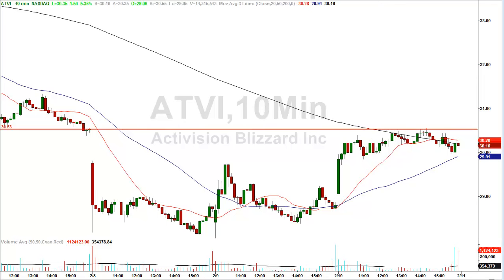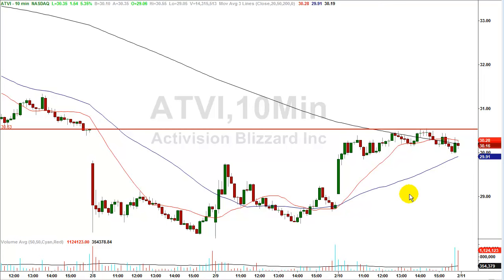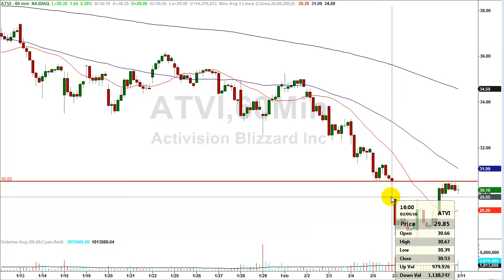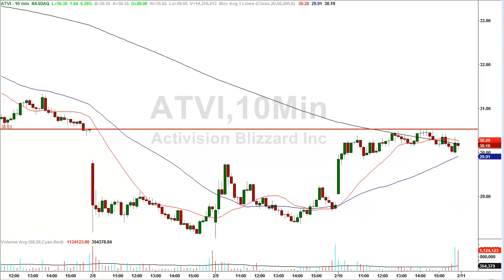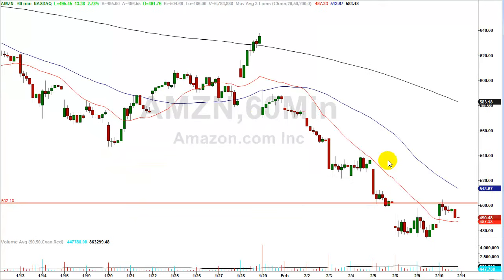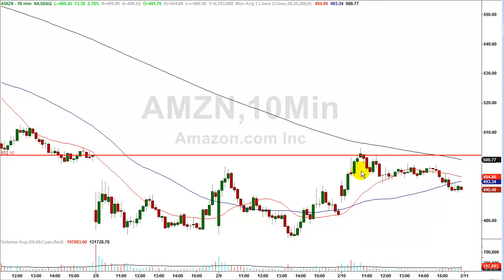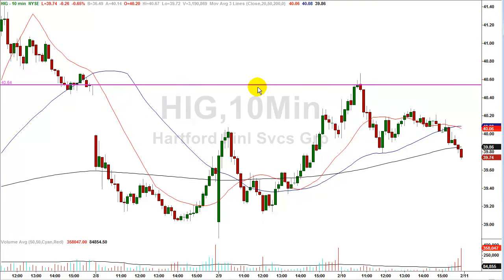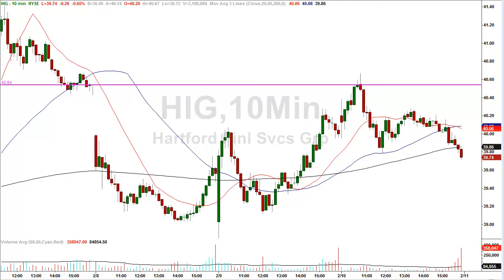$1,800 profit - 3 trades - ONE day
The single most profitable day trading strategy is gap trading.  You can learn how to trade the morning gaps and gap fills every day by understanding exactly what price to buy a stock at, and what price to sell them at.  You will learn what your profit objective is, and you'll also know what your stop loss is - all before you ever enter the trade.

to find out more and learn how to make money in the market every day, regardless of which direction it's going.